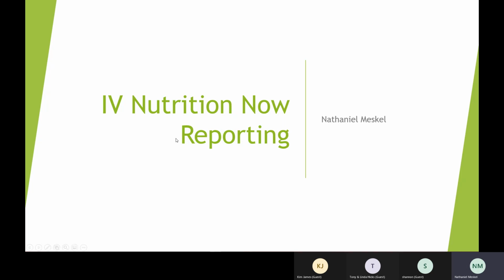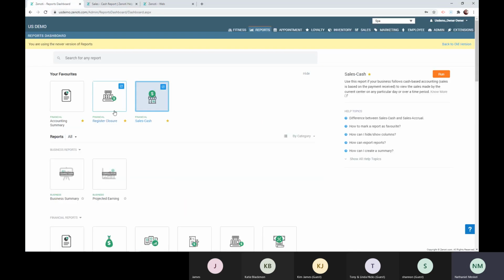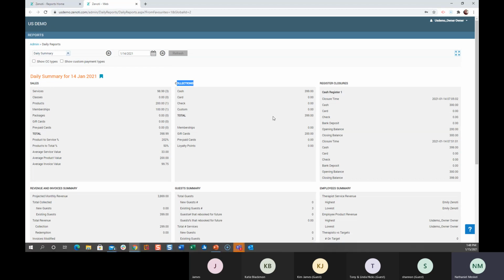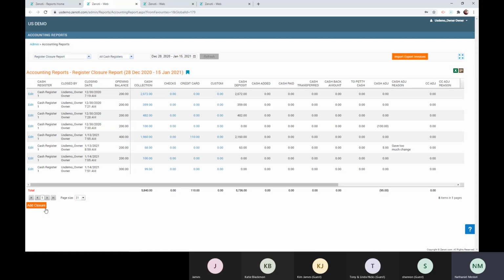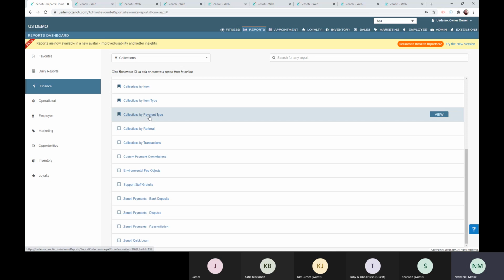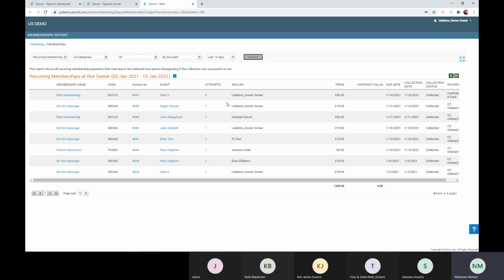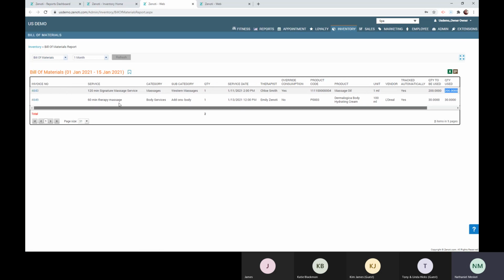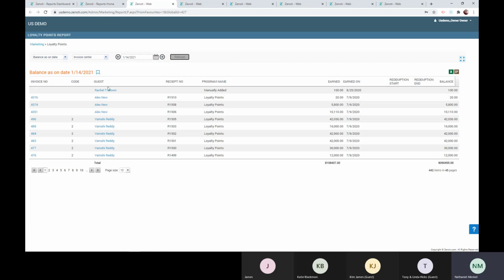IV Nutrition Now - Zenoti Full Reporting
This video is presented by Zenoti.